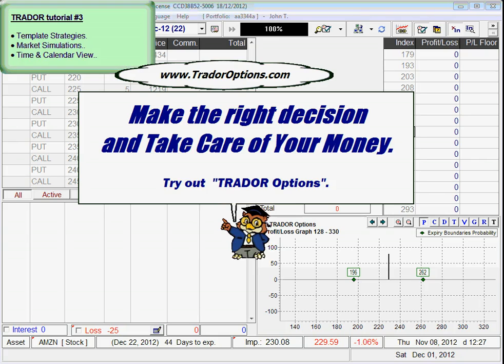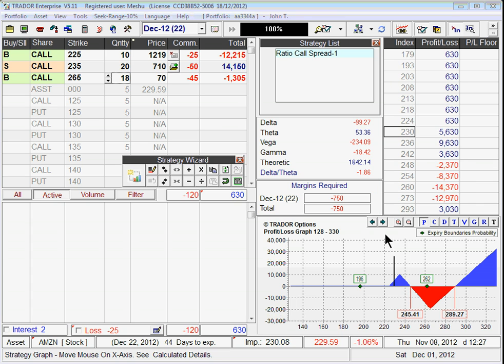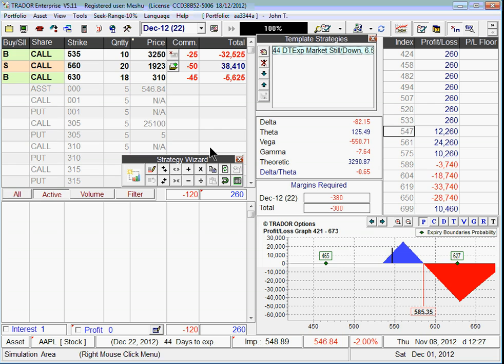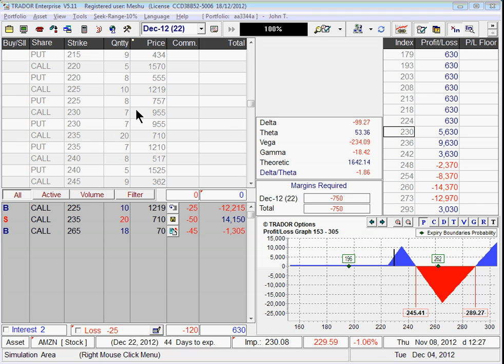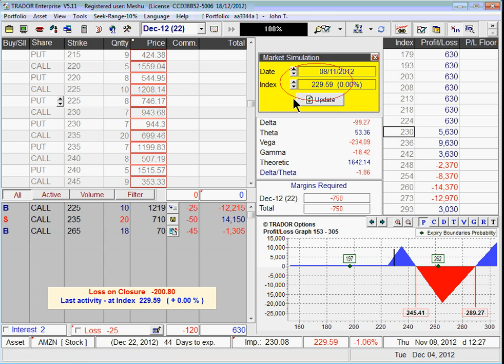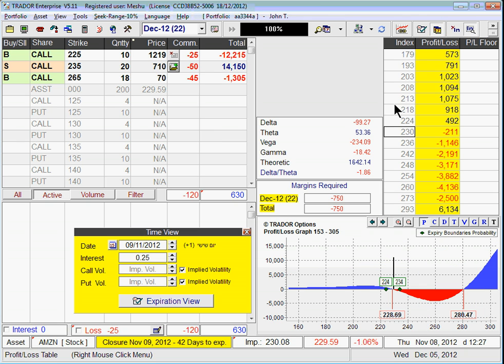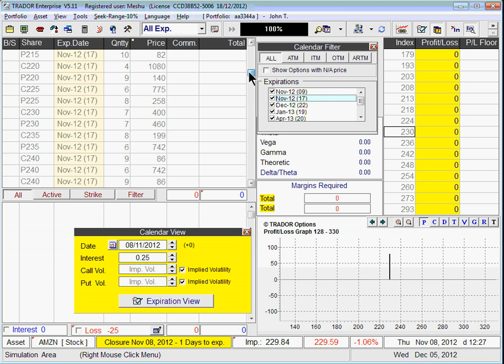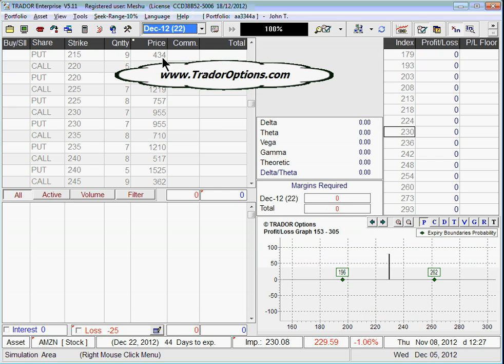Trador Options Tutorial 3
How to work with the template strategies, simulate options on future market scenarios and swtch to time and calendar strategy view.